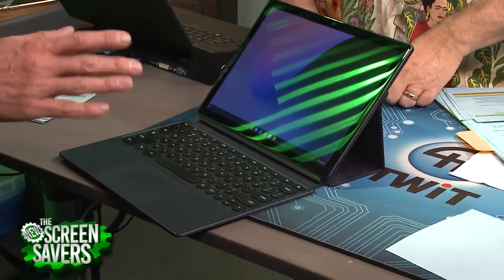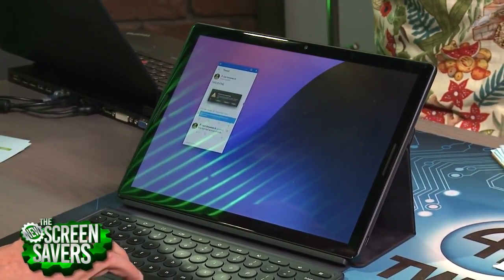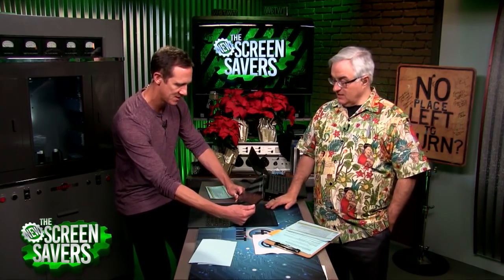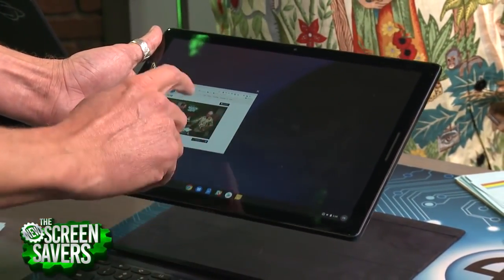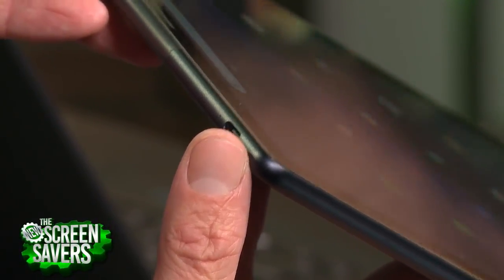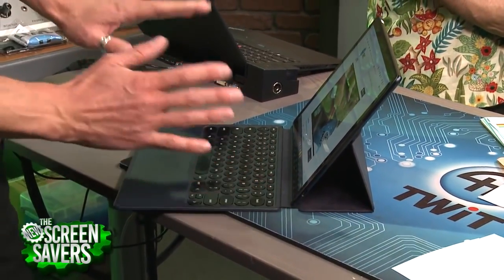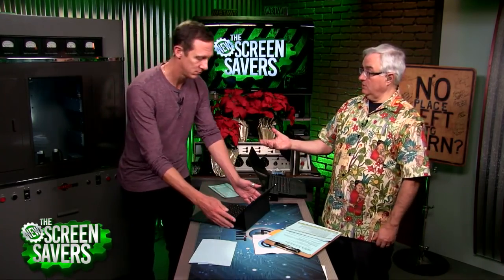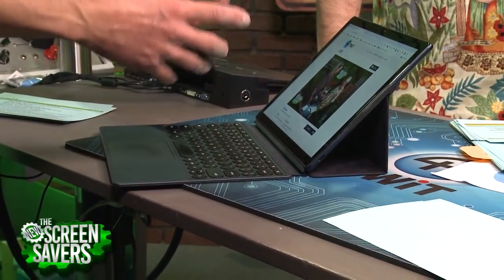Google Pixel Slate Review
On 'The New Screen Savers' with Leo Laporte, Jason Howell give his review of Google's Pixel Slate. This premium Chrome OS tablet features a 12.3” Molecular Display and starts at $599.

Google Pixel Slate
Pixel Slate Keyboard
Brydge G-TYPE Keyboard
Google Pixelbook Pen

Hosts: Leo Laporte, Jason Howell